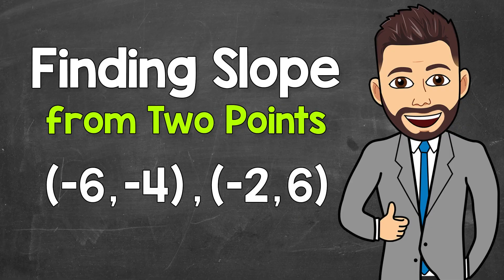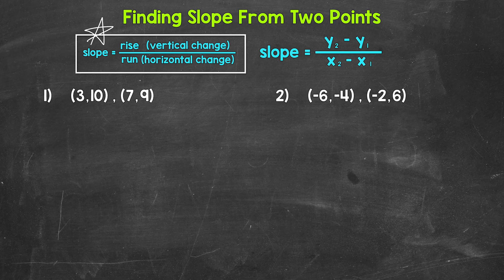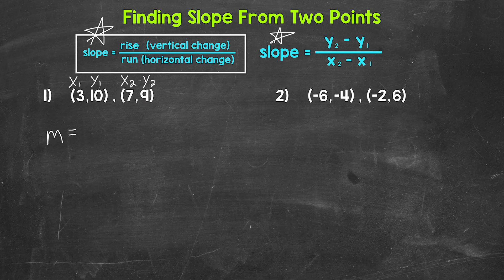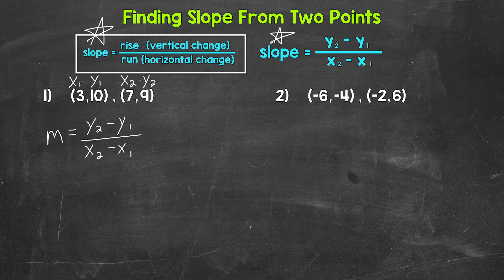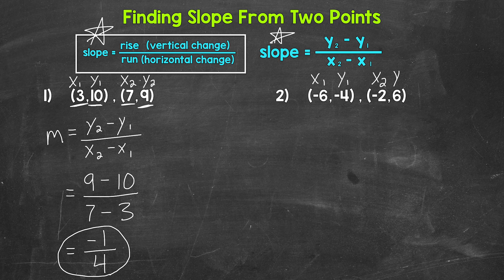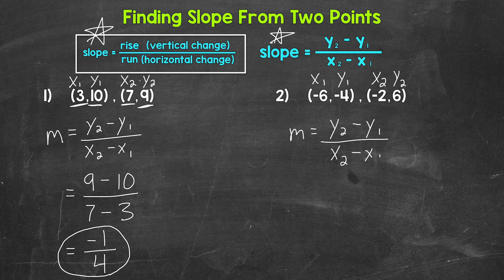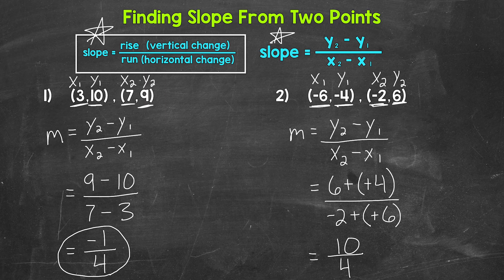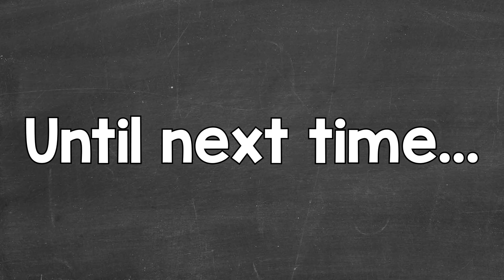How to Find Slope from Two Points | Math with Mr. J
Welcome to How to Find Slope from Two Points with Mr. J! Need help with finding slope from two points? You're in the right place!

Whether you're just starting out, or need a quick refresher, this is the video for you if you're looking for help with finding the slope of a line. Mr. J will go through two examples and explain how to find slope from two points step-by-step.